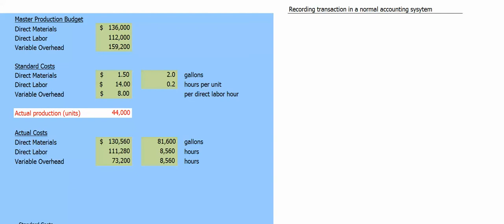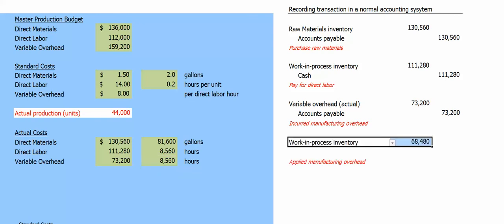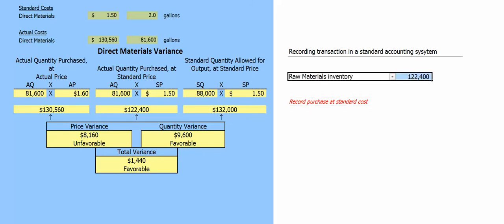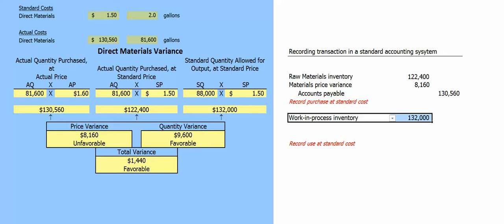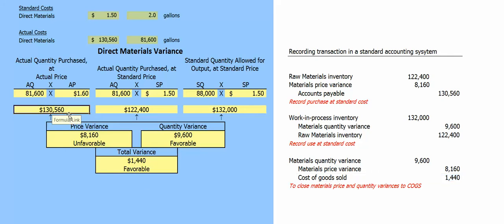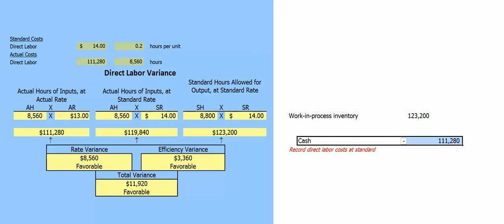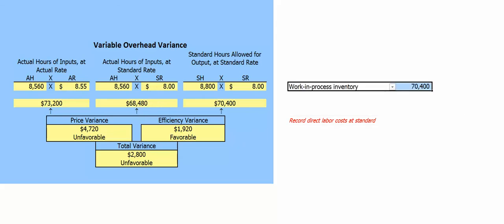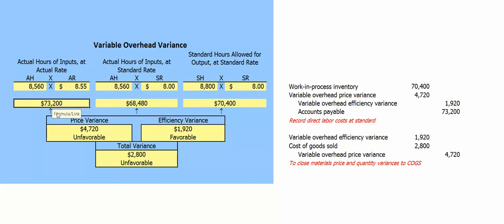Recording Costs Using a Standard Costing Sysytem